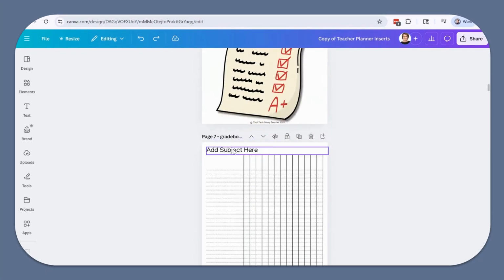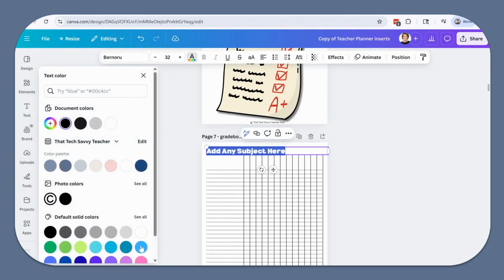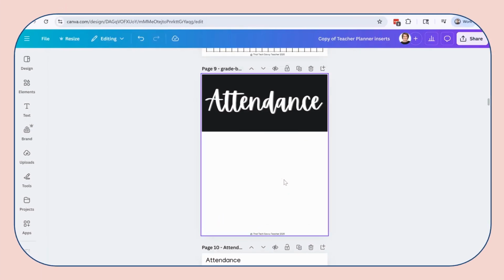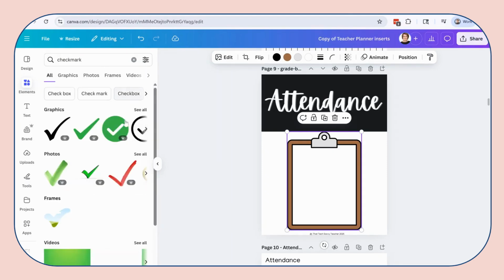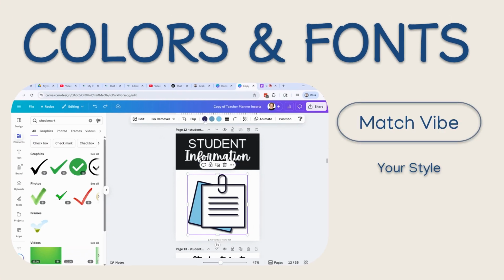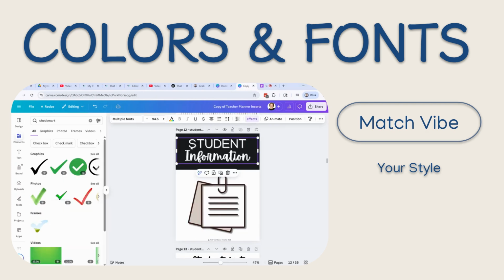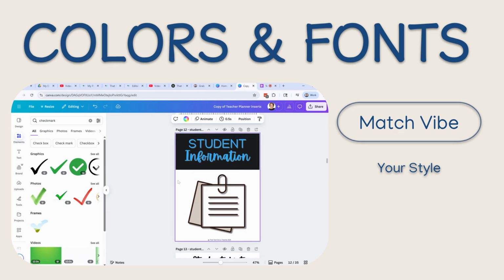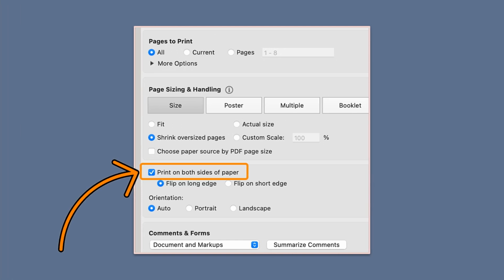Gradebook, Accommodation Tracker & More for Teachers | How to Edit and Print in Canva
Learn how to customize and print your Gradebook and Accommodation Tracker for teachers using Canva. This easy walkthrough shows how to edit planner inserts, organize your pages, and get them print-ready!

This video includes:
☑️How to open your Canva template
☑️How to use Grid View to preview and organize pages
☑️How to edit text and colors (like divider titles)
☑️The correct settings to download your PDF for printing
☑️Tips for printing and adding inserts to your planner

🎯 Designed for all grade levels
📁 Editable in Canva
🖨️ Print-ready PDF
🔖 Includes: Gradebook, Communication Log, Student Info, Attendance, Accommodations Tracker & more

Welcome to That Tech Savvy Teacher 🎉 – your go-to channel for plug-and-play tech lessons for students and simple automation tips for teachers! Whether you're teaching keyboarding to 3rd graders or building a custom Google Slides planner, I've got you covered. Here you'll find full tech lessons for K–5 students, Google tools tutorials, automation tricks, and ready-to-use templates to help you work smarter, not harder.